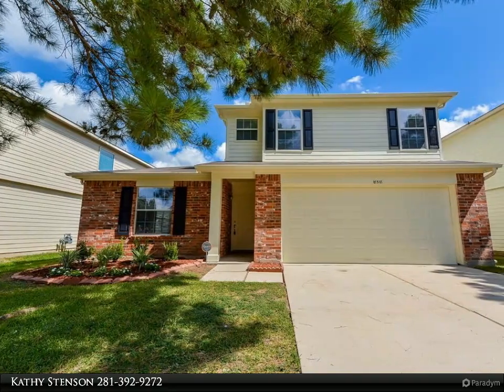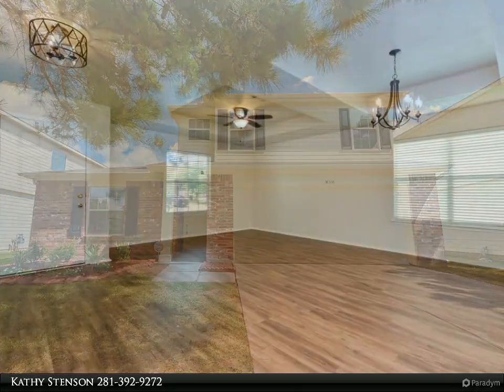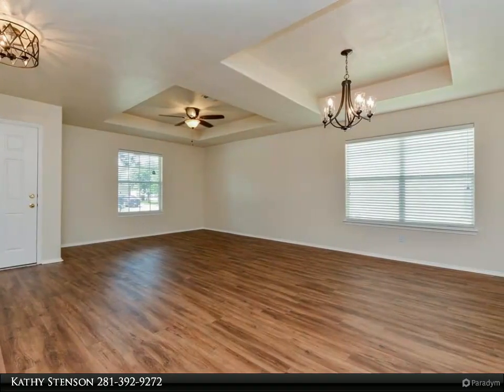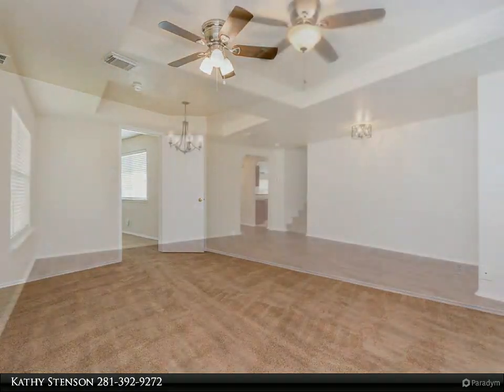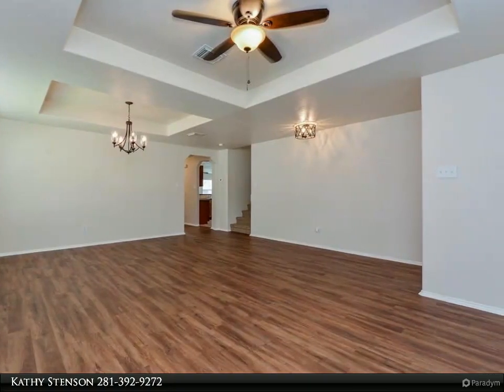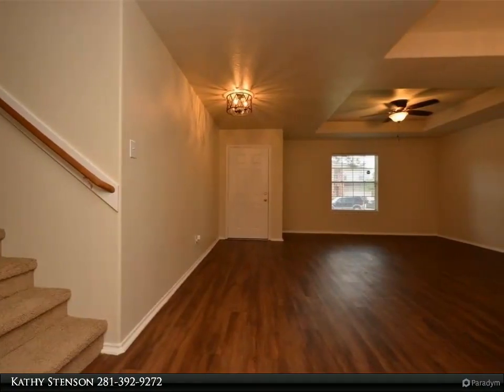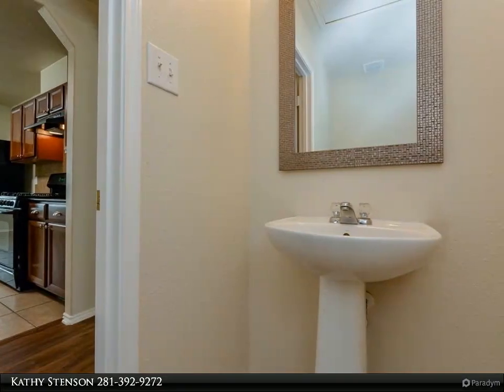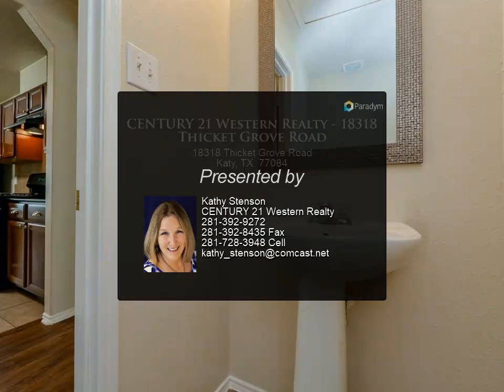CENTURY 21 Western Realty - 18318 Thicket Grove Road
Please enjoy this property video created by CENTURY 21 Western Realty

Fantastic floor plan! Four-bedroom home with master bedroom on the first floor and the game room with three other bedrooms up. Freshly painted interior and exterior!!! New carpet upstairs and gorgeous. vinyl plank flooring in the front entry, dining area master bedroom, and living area.Tile flooring in the kitchen breakfast room and laundry room. All new light fixtures and ceiling fans in all the rooms. Master bath offers double sinks, garden tub, and a separate shower. Large kitchen with loads of cabinets and beautiful granite countertops with a breakfast bar that is open to the expansive living area with fireplace and ceiling fan. Move in ready, clean, vacant and easy to show!

2 full bath, 1 half bath

Kathy Stenson
CENTURY 21 Western Realty